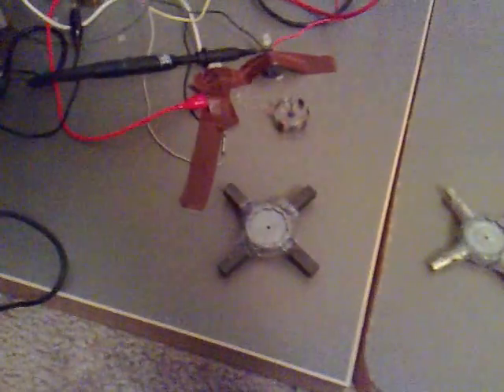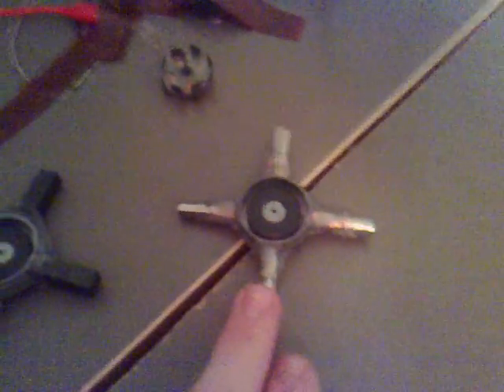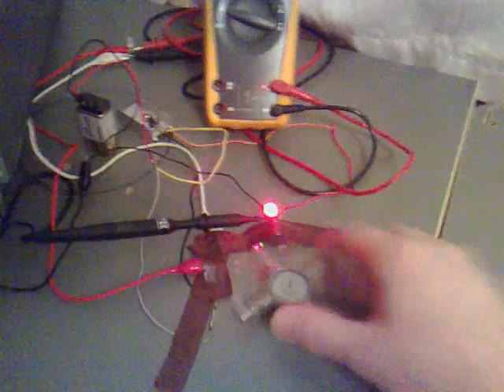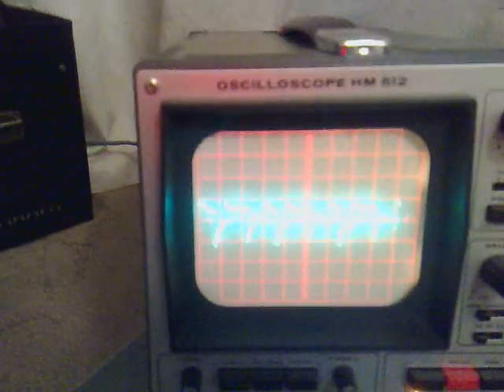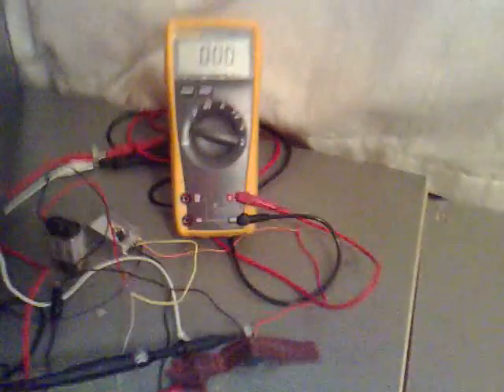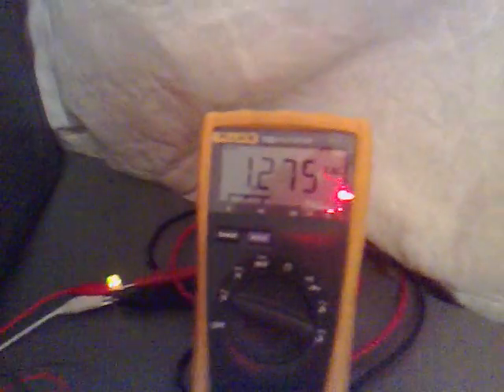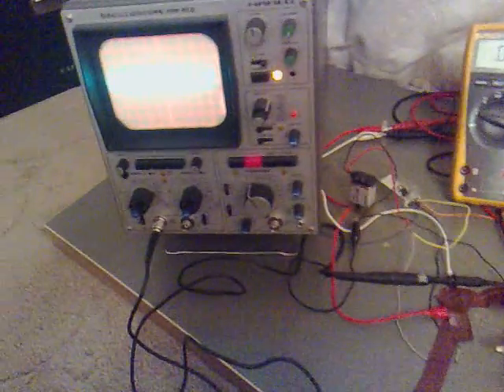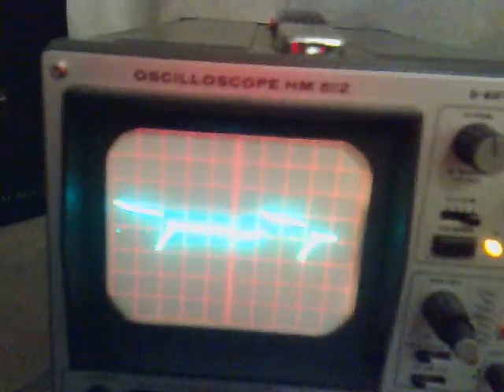Pulse Motor (Magnet Tests 02) 075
Testing different Magnets.